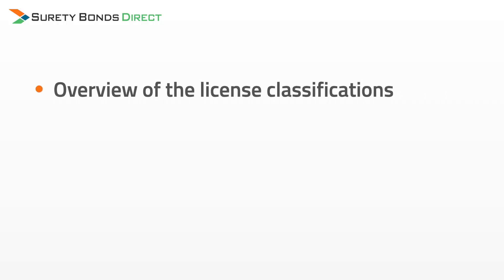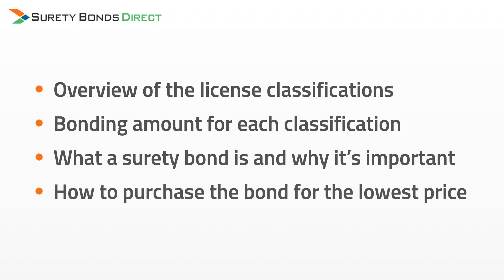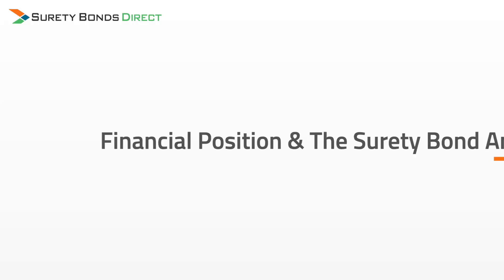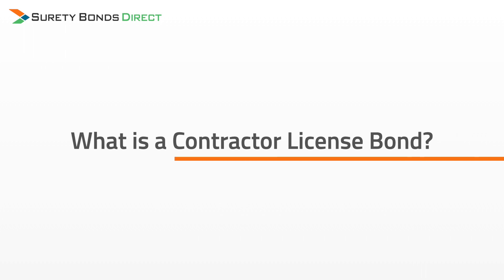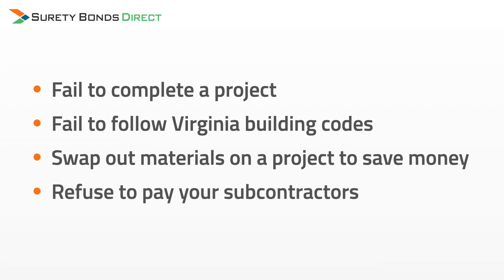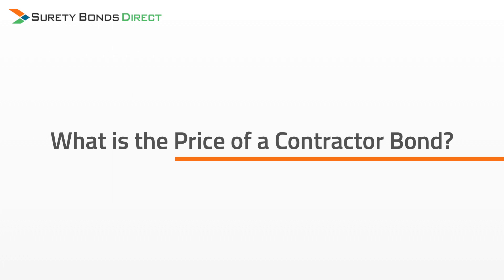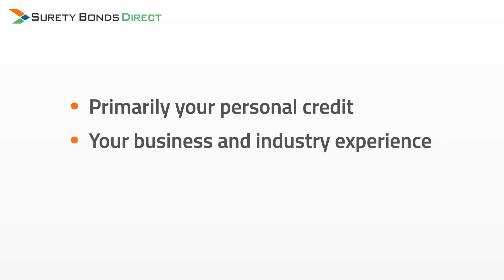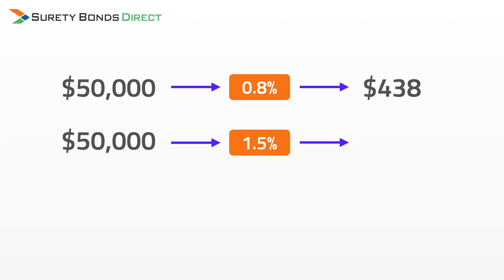Virginia Contractor License Bond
The Department of Professional and Occupational Regulation and Virginia's Contractor Licensing Board may require contractors who take on jobs of a specific job to purchase a surety bond. This bond is called a contractor license bond and only certain contractor classifications need to purchase the bond. What's more, the bond is not required, but elected if you don't meet specific net work requirements. Learn the details in this video. Below you'll find the video timestamps. Below the timestamps you'll find important links that will help you get more information.

Video Timestamps:
00:16 - Video agenda
00:54 - Contractor classification overview
01:48 - Financial position and the surety bond
02:18 - What is a contractor license bond?
02:40 - What does a contractor bond protect against?
03:10 - What is the price of the contractor surety bond?
03:26 - The factors that impact the bond price
03:42 - Surety bond pricing examples
04:29 - How to pay as little as possible for the bond

💵 Request a free quote for the type of surety bond you need

📖 Read our full article about what a surety bond is.

📚 Learn more about surety bonds and the specific type of bond you require on our blog.

We have bond specialists ready to help you.

Get more information about surety bonds and business licensing requirements.